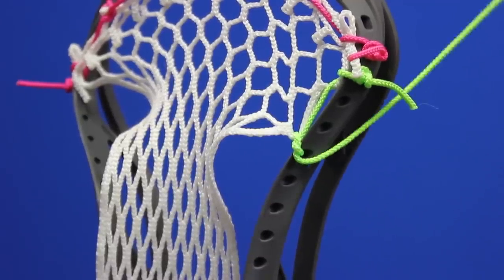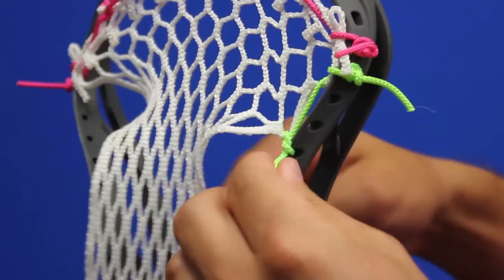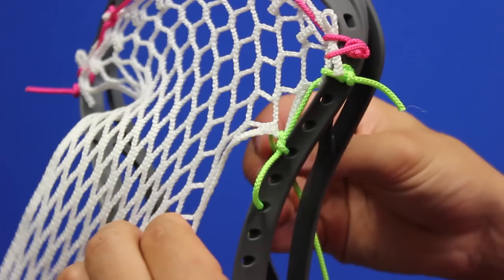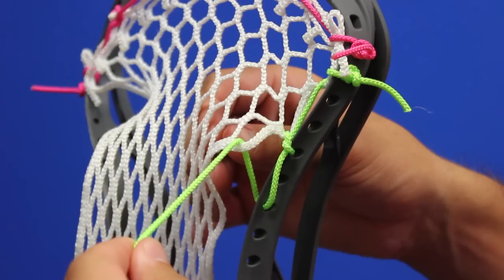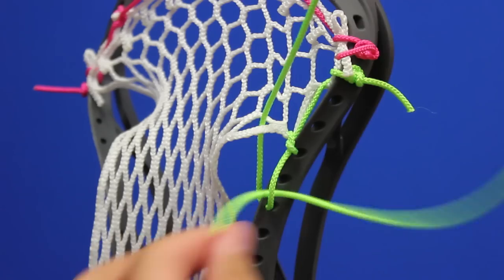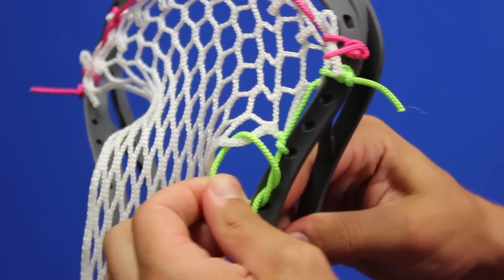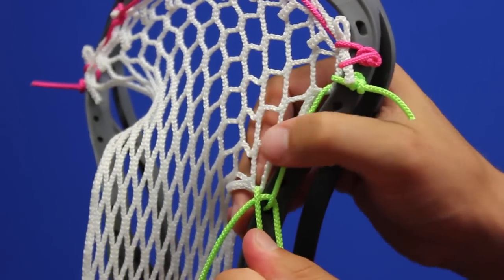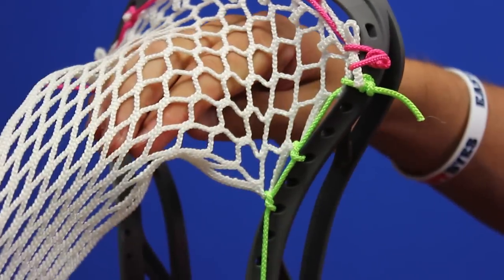Tutorial: How to String a Knot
In this tutorial, Greg teaches you a basic knot.